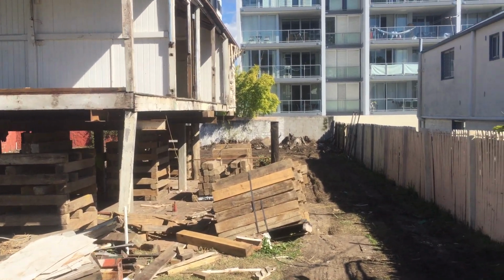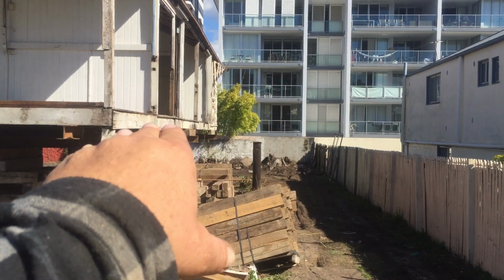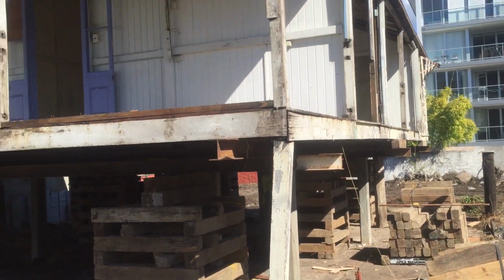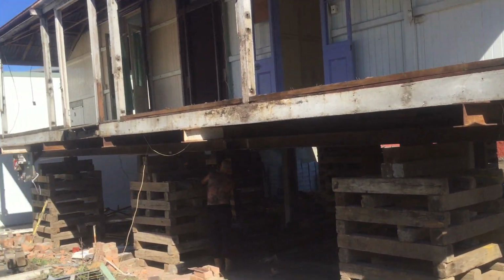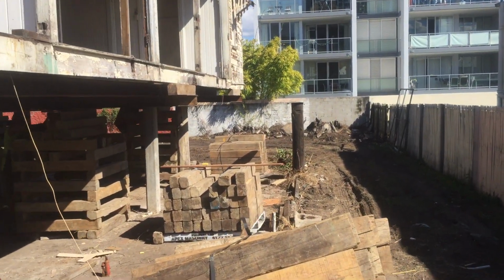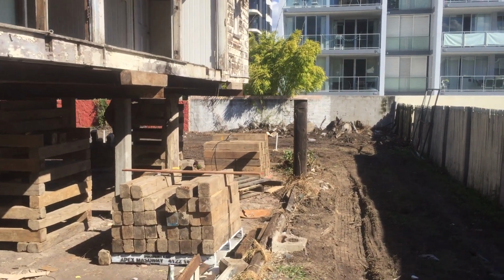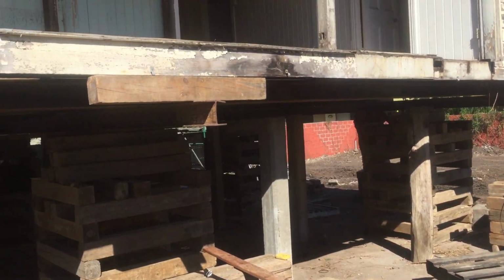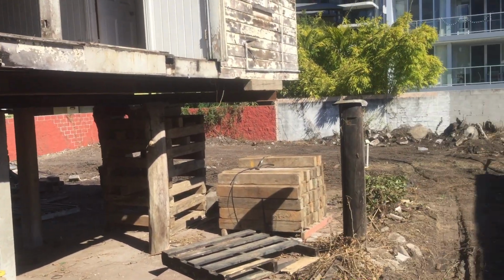Raising a house in Cameron st West End Brisbane No 3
The amount of work we have to do before house restumping can comence

We are moving into e waste recycling in 2021
E Waste, Recycling - CPT Trust Recycling - Brisbane, Queensland
Click on the link below to go to our site. look forward to recycling your e-waste. Free pickup